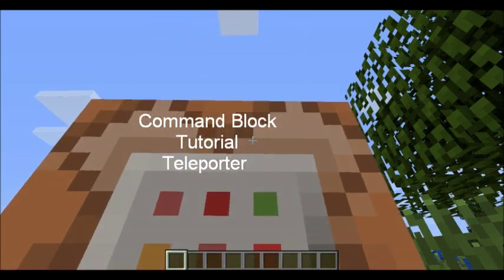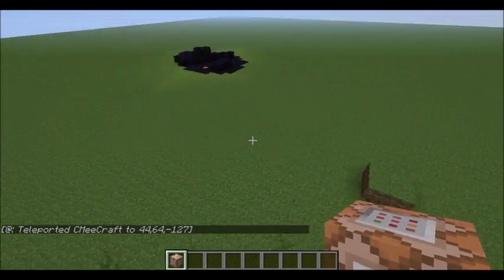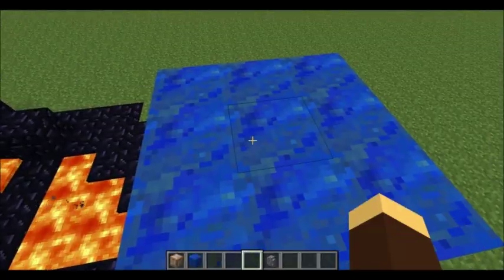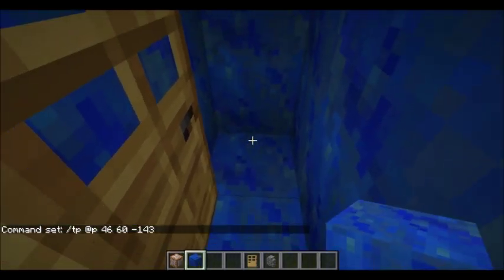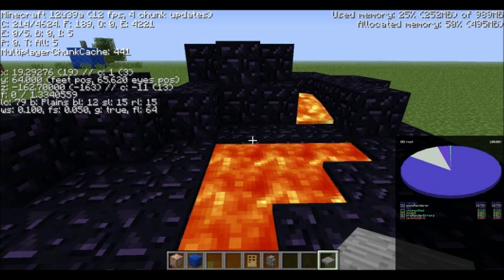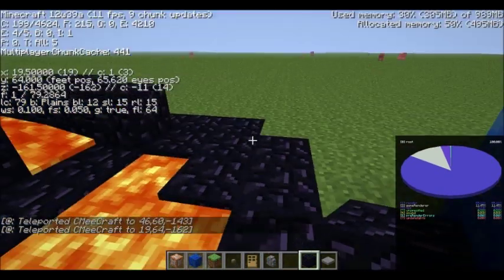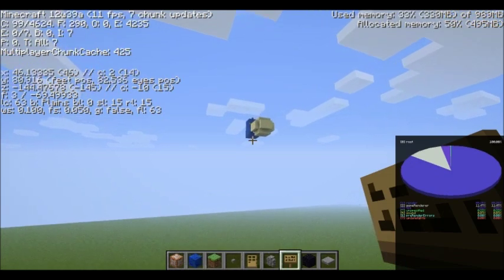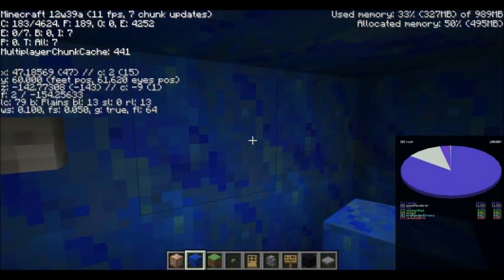Minecraft Command Block Tutorial Teleporter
In this tutorial I show you how to build a teleporter system using command blocks.